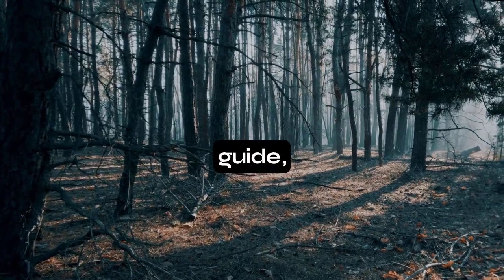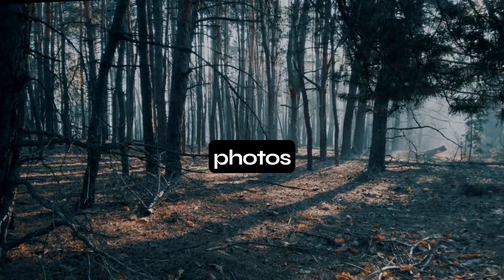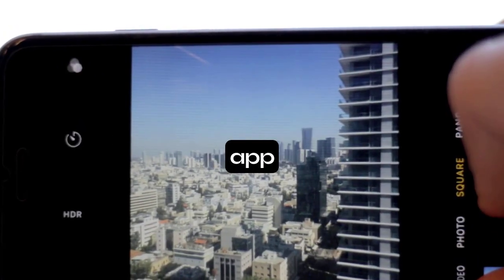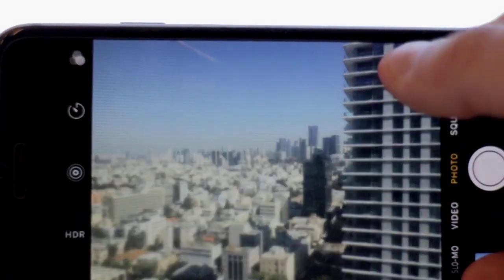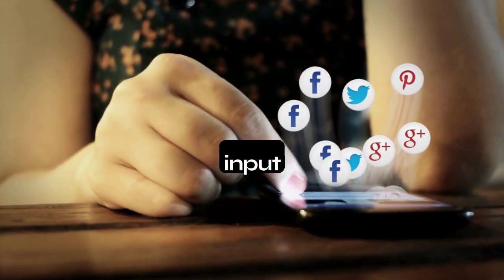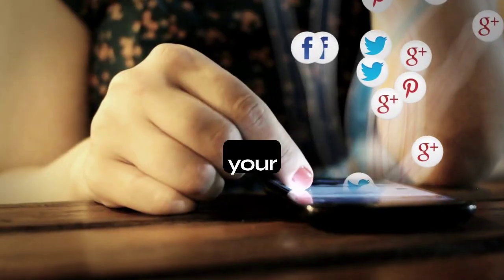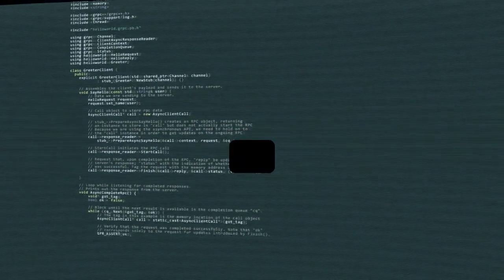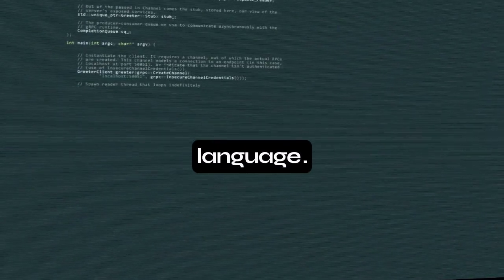How to Change Language in Google Photos?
Want to change the language in Google Photos? 📱🌍 In this quick tutorial, learn how to switch languages easily in the Google Photos app on Android and iPhone. Customize your app experience in seconds!